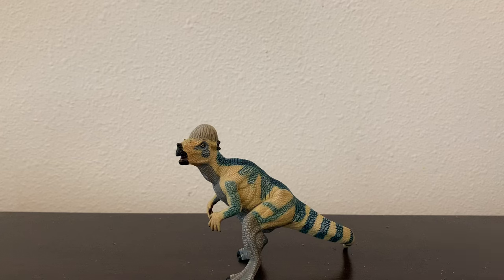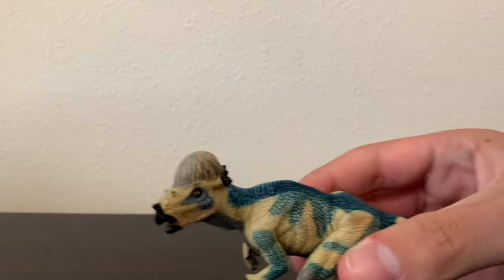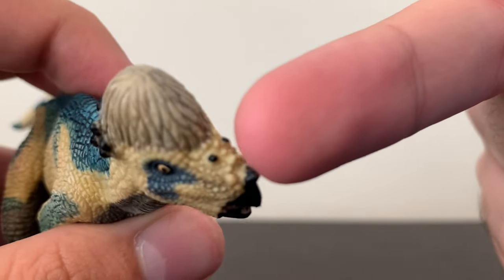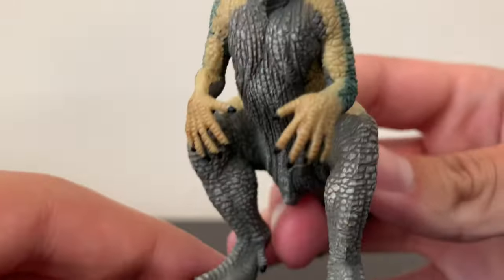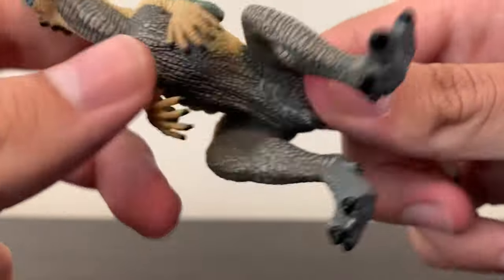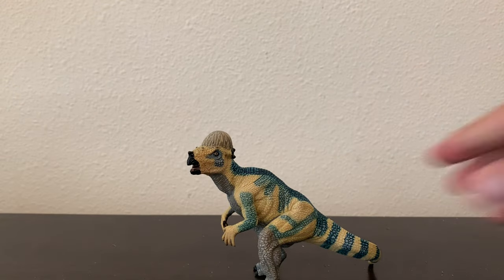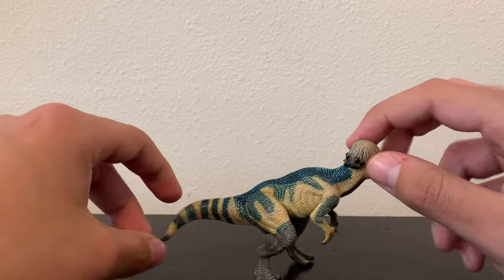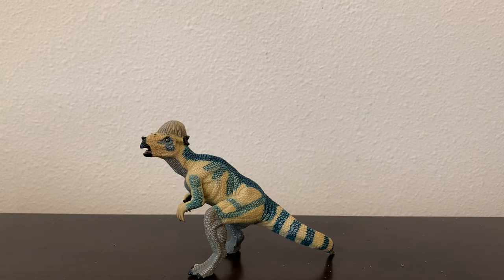Papo Pachycephalosaurus Review (600 subscriber special)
Hey guys I’m back with another review and in this video I’ll be taking a look at the Papo Pachycephalosaurus. Also thank you guys so much for 600 subscribers, this channel is growing so fast and I can’t thank you guys enough.

I don’t own any of the pictures that I used in this video.

Please refrain from spamming or bullying in the comments.